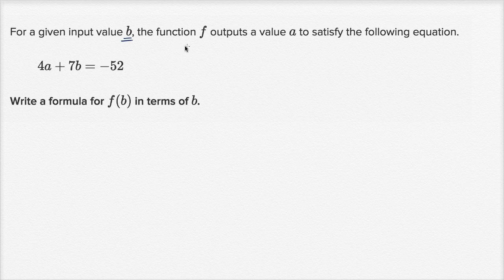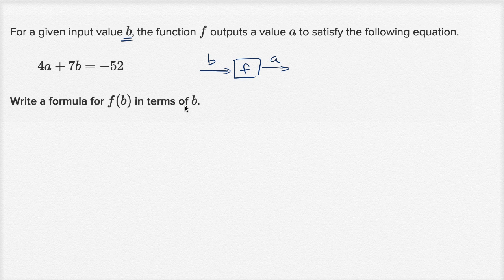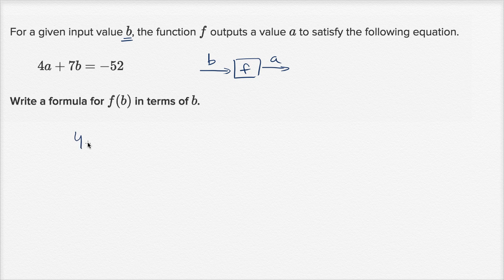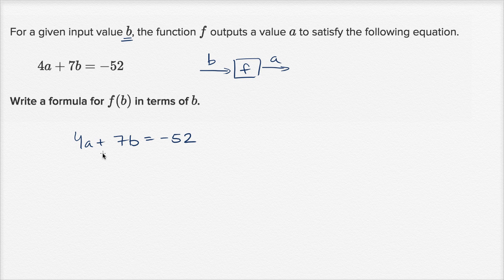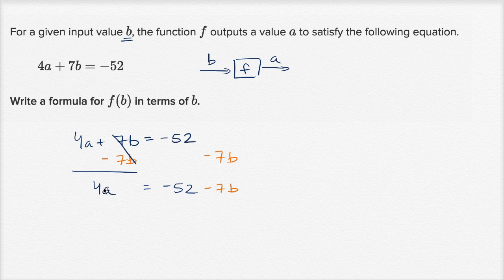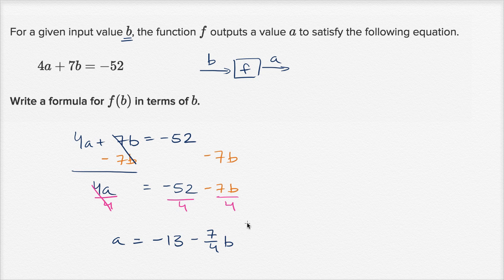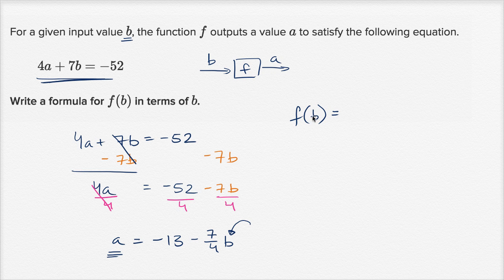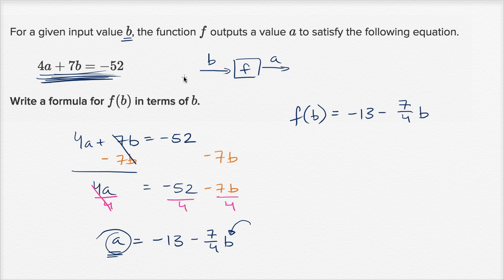How to create a function from an equation (example) | Functions | Algebra I | Khan Academy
Courses on Khan Academy are always 100% free. Start practicing—and saving your progress—now

Sal find the formula of a function that, given an input value "b," outputs a value "a" that satisfies the equation 4a+7b=-52.